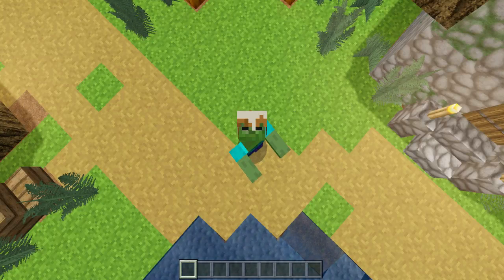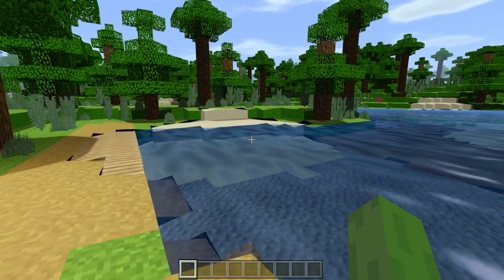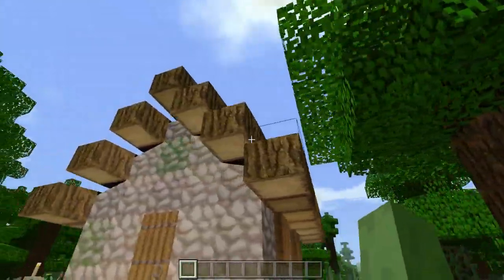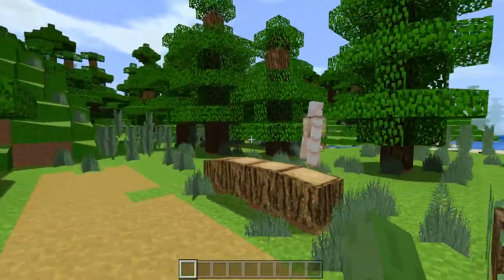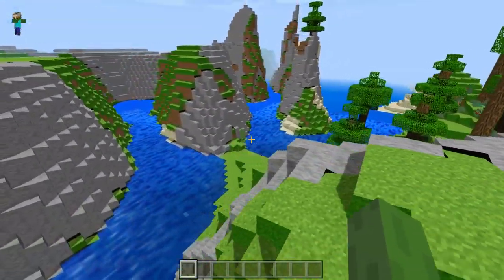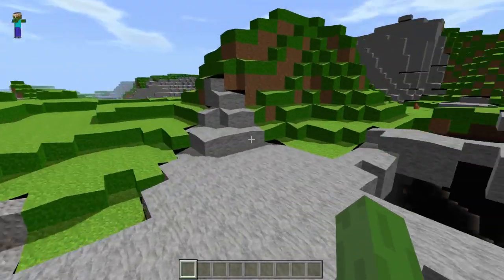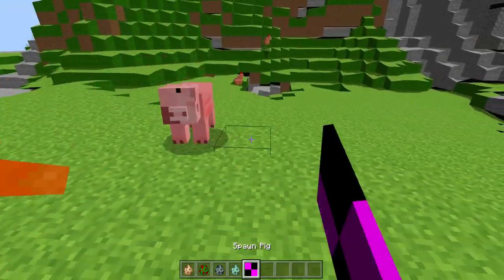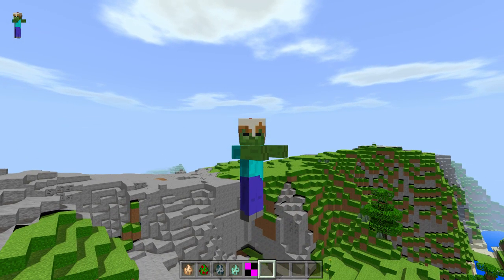Realistic Minecraft Bedrock Edition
how realistic can we make Minecraft bedrock edition well this video I show some really cool real texture packs and mobs with no blocks mod to see just how cool we can get minecraft bedrock edition, Xbox One, mcpe Help me get to 50k Today I am going to show you realistic shaders for minecraft in the new B.T.U !! Minecraft Bedrock MCPE ( Pocket Edition ) XBOX One / Java / Windows 10 / Switch ( Console Minecraft ) on the the Better Together Update or the Bedrock edition .